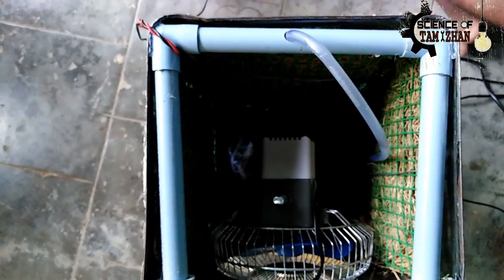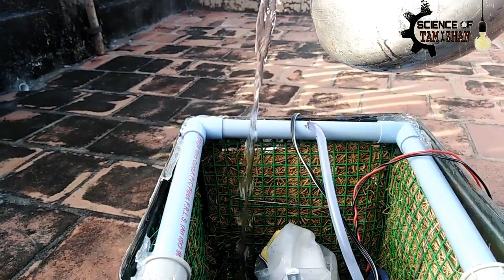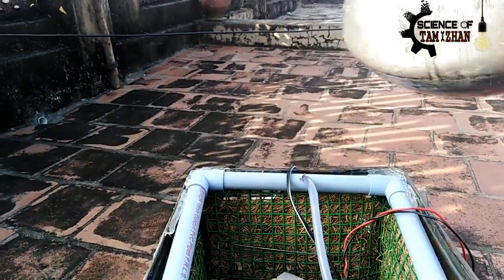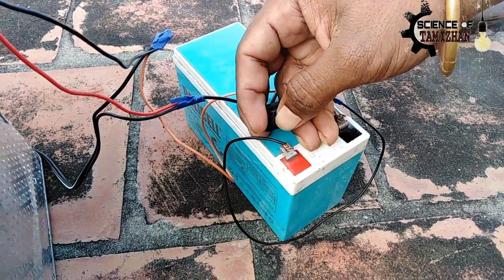How to make air cooler tamil ஏர்கூலர் செய்வது எப்படி தமிழில்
# fishtank
science of thamilan
ஏர்கூலர் செய்வது எப்படி வீட்டிலேயே